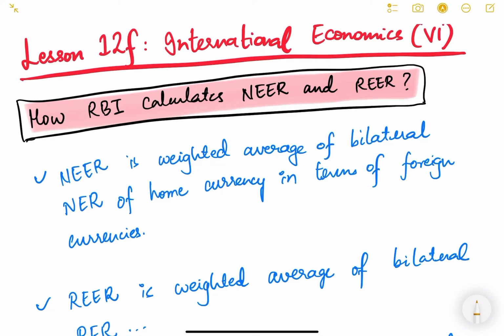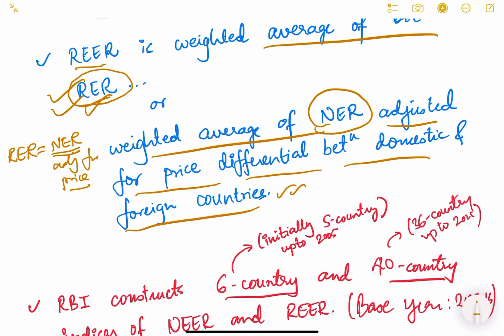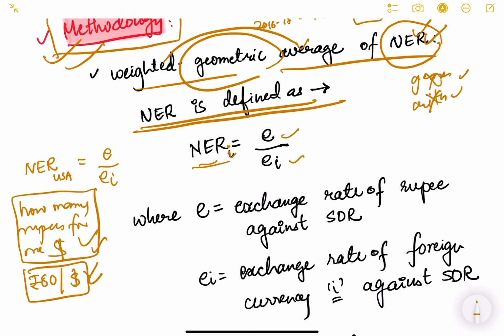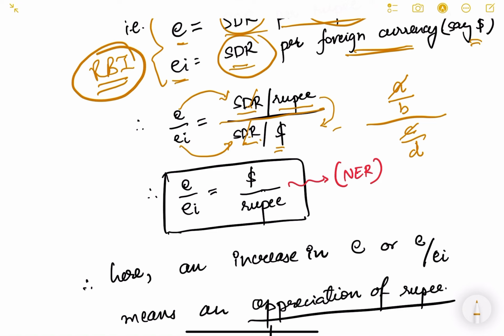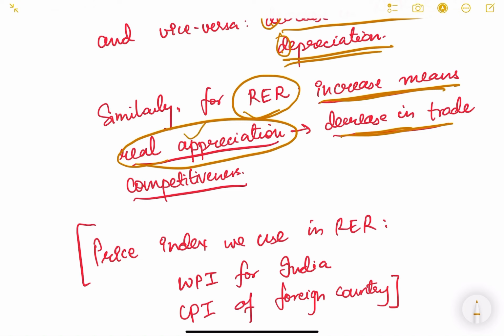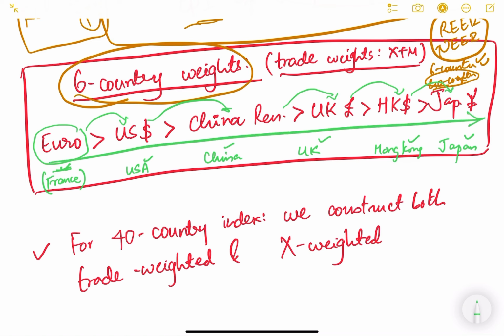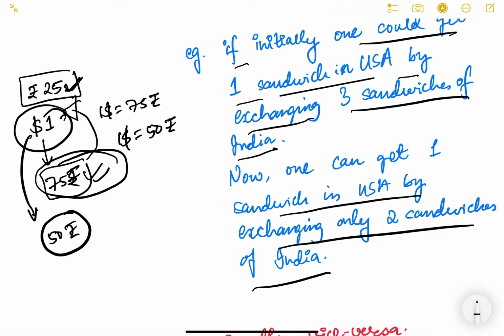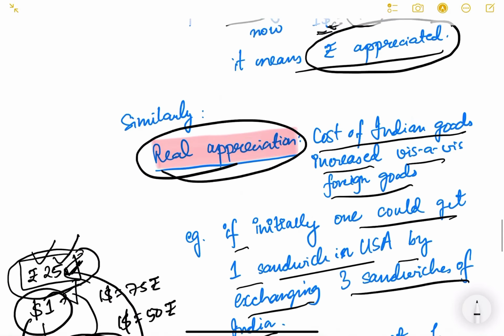UPSC Prelims Economy Lesson Series. Lesson 12f: International Economics (VI).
In this video, we will learn how RBI calculates the NEER and REER indices.